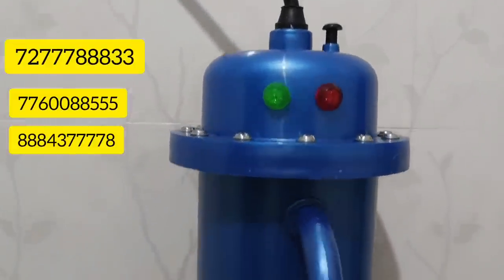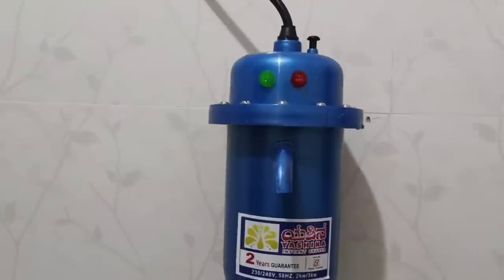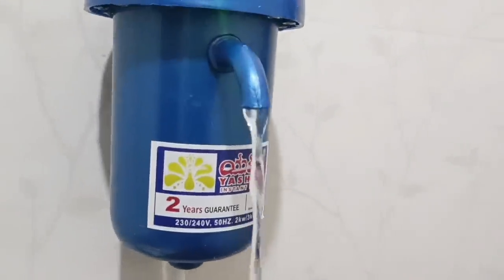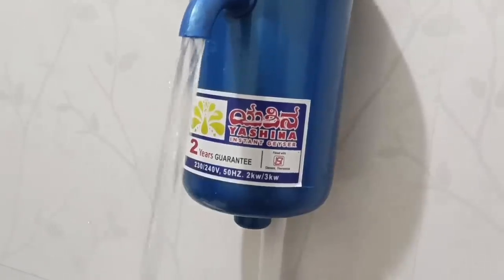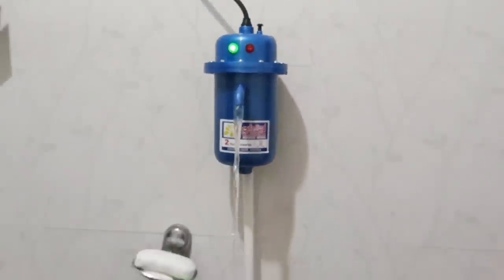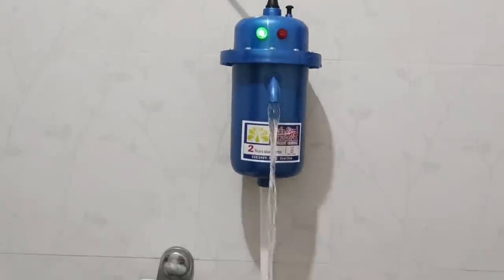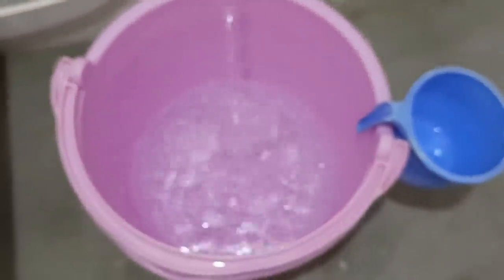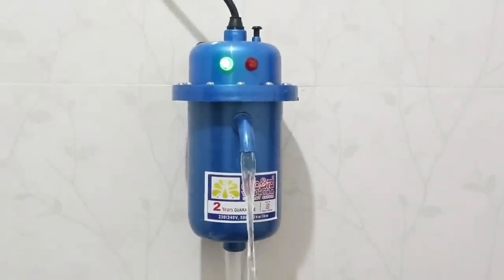🤫ಈ ಪುಟಾಣಿ geyser ನೋಡಿದ್ರೆ ನೀವು ಇಷ್ಟಾ ಪಡ್ತಿರ/instant geyser /just 10sec hot water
1)  ಕೇವಲ ಹತ್ತು ಸೆಕೆಂಡ್ ಗಳಲ್ಲಿ     ಬಿಸಿನೀರು ನೀಡುತ್ತದೆ

2)  ನಿರಂತರವಾಗಿ ಬಿಸಿ ನೀರು ಕೊಡುತ್ತದೆ

3)  ಸುಲಭವಾಗಿ ಅಳವಡಿಸಬಹುದು

4)  ವಿದ್ಯುತ್ ಶಾಕ್ ನಿರೋಧಕ ಹಾಗೂ ಸುಲಭಕ್ಕೆ ಒಡೆಯದಂತೆ ಎಬಿಎಸ್ ಫೈಬರ್ ನಿಂದ ಮಾಡಲ್ಪಟ್ಟಿದೆ

5)  Polypropilyne Element  ಹಾಗೂ  thermostat ಗಳು ISI  ದೃಢೀಕರಿಸಿದೆ

6)  ISO 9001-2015 ಸರ್ಟಿಫಿಕೇಟ್ ಮಾಡಲಾಗಿದೆ

7) 16 AMPHS ಗೀಸರ್ ಸ್ವಿಚನ್ನೆ ಬಳಸಬೇಕು  230/240v .50Hz.2ke/3kw /.16Amp ವೈರಿಂಗ್ ನಿಂದ ಮಾಡಿರಬೇಕು. DP SWITCH CONNECTOR ಕಡ್ಡಾಯ ವಾಗಿರಬೇಕು.

8)  ಮೇಕ್ ಇನ್ ಇಂಡಿಯಾ

9)  ಎರಡು ವರ್ಷದ ಗ್ಯಾರಂಟಿ ಇರುತ್ತದೆ

10)  ಭಾರತದಾದ್ಯಂತ ಡೆಲಿವರಿ ಕೊಡಲಾಗುತ್ತದೆ. ಡೆಲಿವರಿ ಚಾರ್ಜಸ್ ಎಕ್ಸ್ಟ್ರಾ

11)  ಮಾಗಡಿಯ ಅಂಗಡಿಗೆ ಬಂದು ಖರೀದಿಸಿದರೆ ₹1800

12)  ಯೂಟ್ಯೂಬ್ ಹಾಗೂ ಫೇಸ್ಬುಕ್ ನಲ್ಲಿ ನೋಡಿದವರಿಗೆ ವಿತ್ ಡೆಲಿವರಿ ₹ 2200

ನಮ್ಮ ವಿಳಾಸ
ಮಾಗಡಿ ಟೌನ್ ರಂಗನಾಥ ಸ್ವಾಮಿ ಮುಖ್ಯರಸ್ತೆ  ತಿರುಮಲೆ ಚೌಡೇಶ್ವರಿ ಗುಡಿ ಬೀದಿ ರಾಮನಗರ ಜಿಲ್ಲೆ 562120

ಫೋನ್ ನಂಬರ್
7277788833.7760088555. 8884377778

1) Provide hot water in just ten seconds

2) Constantly giving hot water

3) Can be easily installed

4) ABS fiber is made of electric shock resistant and easy to break

5) Polypropylene Element and thermosta

ಎಲ್ಲಾ ಪ್ರೀತಿಯ ಸಬ್ಸ್ಕ್ರೈಬರ್ಸ್ ಗೆ🥰 ತುಂಬು ಹೃದಯದ ಧನ್ಯವಾದಗಳು 🙏ನಿಮ್ಮ ಅಮೂಲ್ಯವಾದ ಸಮಯವನ್ನು ನನ್ನ ವಿಡಿಯೋ ನೋಡೋದಕ್ಕೆ ನೀಡಿದಕ್ಕಾಗಿ. ನಿಮಗೆ ಈ ವಿಡಿಯೋ ಇಷ್ಟ ಆದ್ರೆ👍 ಲೈಕ್ ಮಾಡಿ ನಿಮ್ಮ ಪ್ರೀತಿಯನ್ನು ❤️ನನಗೆ ಕೊಡಿ. ಮುಂದೆ ಖಂಡಿತ ನಿಮಗೆ ಇಷ್ಟ ಆಗುವಂತ ವಿಡಿಯೋಗಳನ್ನು ಮಾಡುವ ಪ್ರಯತ್ನದಲ್ಲಿ ಇರ್ತೀನಿ.. ಥ್ಯಾಂಕ್ ಯೂ ಸೋ ಮಚ್ ♥️♥️♥️❣️❣️❣️🙏🙏🙏

pavithra beautypavithra's beauty